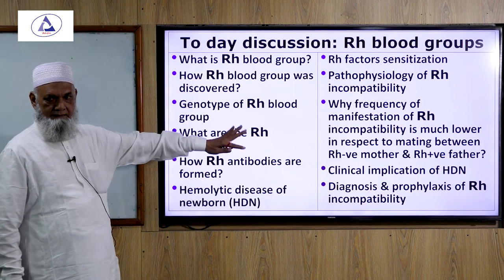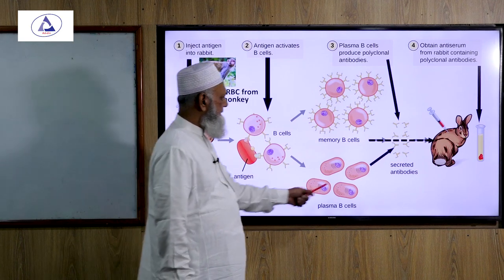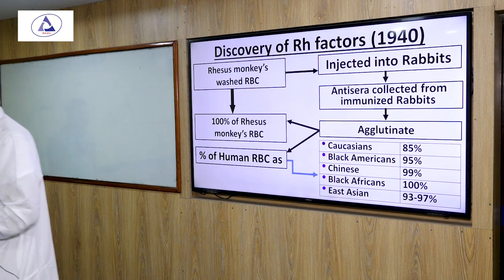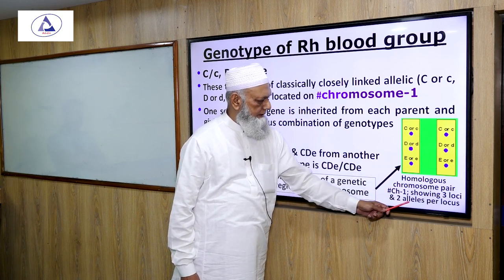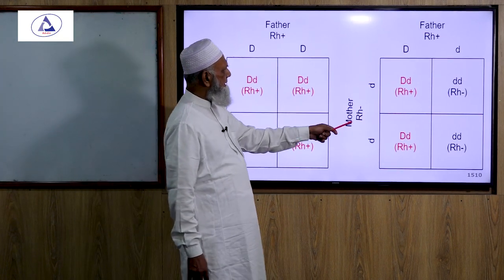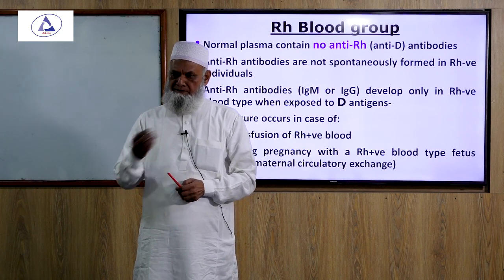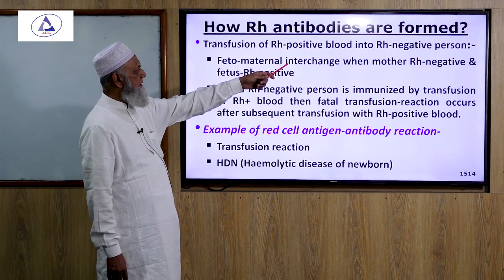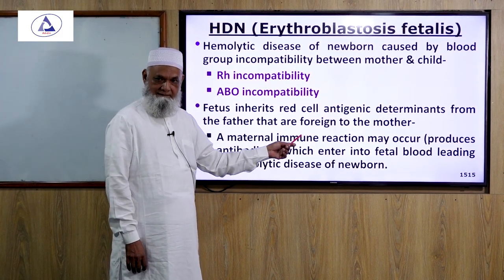Rh blood group, Part-01 II Haematology II Prof Md Abu Sayeed II Ad-din akij medical college khulna.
Ad-din Akij Medical College is a private medical college in Bangladesh, exclusively for students, established in 2013. It is located in Boykali, Boyra, Khulna-9000

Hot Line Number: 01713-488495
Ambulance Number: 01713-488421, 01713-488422